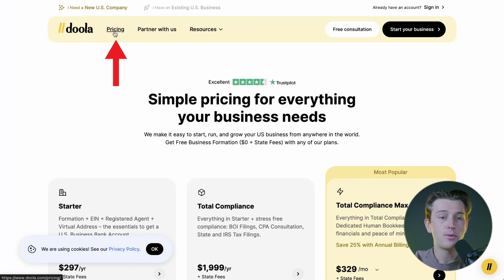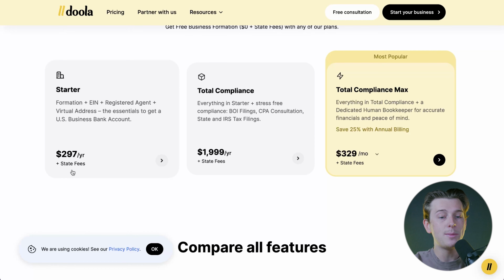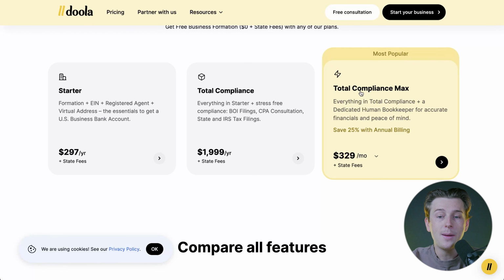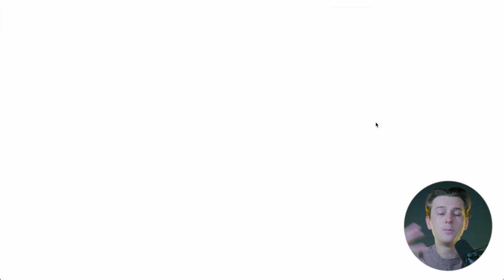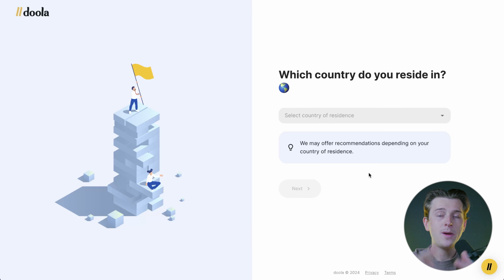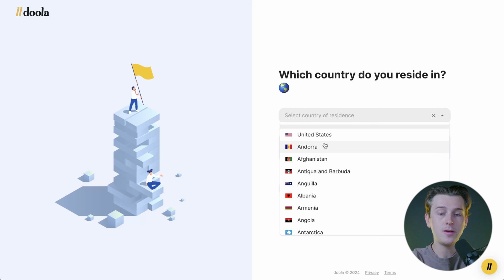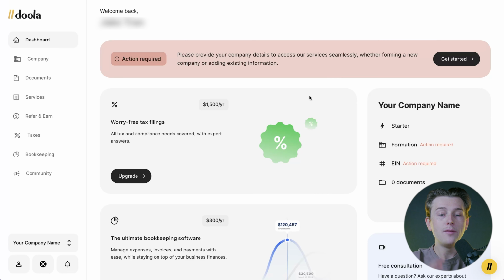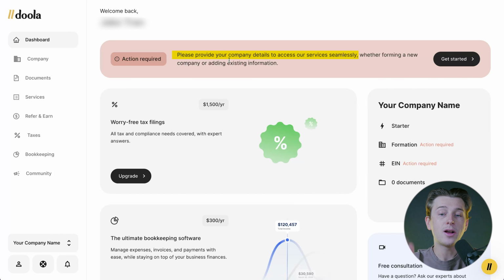How to Create a U.S. LLC From Anywhere In The World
Form your U.S. LLC from anywhere in the world with Doola’s expert tools:

In this video, I go over how to create a U.S. LLC from anywhere in the world, even if you don’t live in the United States. Starting a business overseas can feel complicated with so many steps and rules, but I’ll break it down into simple, easy-to-follow steps so you can confidently set up your LLC and start building your business. By the end, you’ll know exactly how to get started without the stress.

Our favorite tools for LLCs:
💼 Northwest Registered Agent ($39 LLC formation service):

Be sure to watch this video until the end because I’ll also share tips on choosing the best state for your LLC, setting up a registered agent, and opening a U.S. bank account. I’ll introduce tools like Doola that can make the process faster and easier, especially if you’ve been struggling to figure it all out on your own.

Forming a U.S. LLC can help you access the U.S. market, protect your personal assets, and transact in U.S. dollars. I’ll cover everything from selecting the right state—like Wyoming or Delaware—to obtaining an EIN and setting up banking tools like Mercury and Stripe. If you’ve been searching for a clear, straightforward guide on starting your U.S. LLC, this video has everything you need to move forward.

– Eric

Timeline:
0:00 - Introduction
2:08 - How Do You Want to Form Your LLC?
3:31 - Obtaining an Employer Identification Number (EIN)
4:11 - Opening a U.S. Bank A ccount
4:46 - How to Accept Payments
5:12 - Get Started with Doola
7:47 - Conclusion